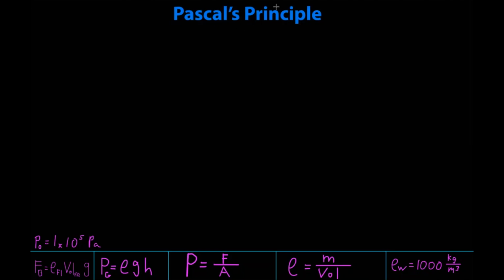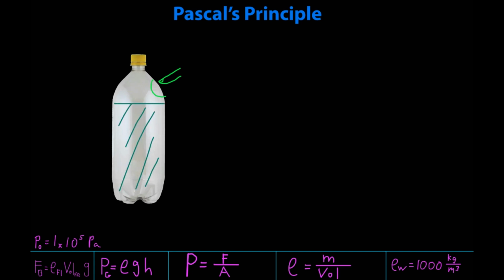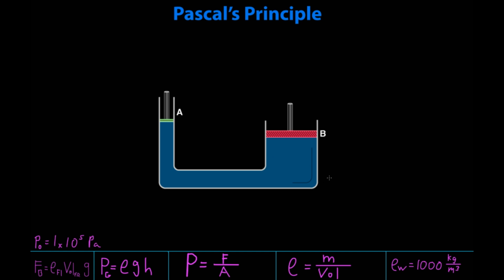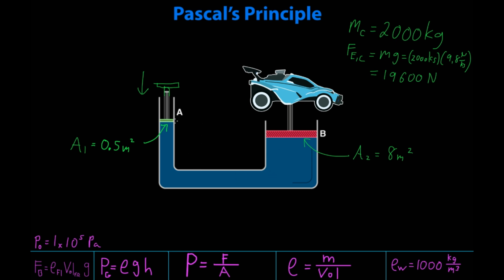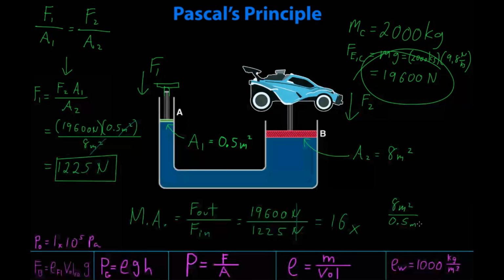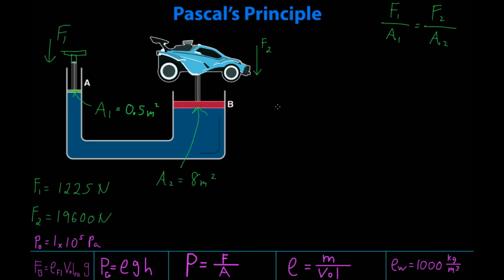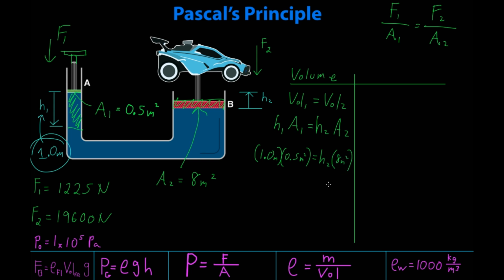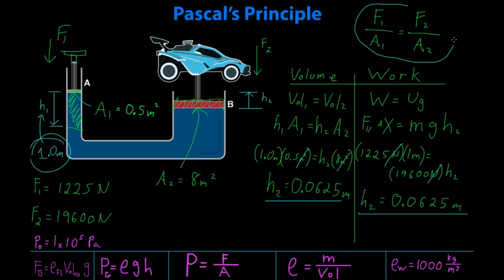057_00 Pascals Principle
Pascal’s Principal is one of those core laws in physics that is often taken for granted by those that are familiar with the material. This video discusses what Pascal’s Principal is, why it exists, and an example problem demonstrating how it can be used.

00:00 – Introduction to Pascal’s Principal
02:40 – Example Problem (Car Lift)